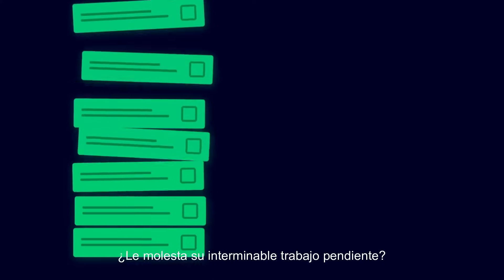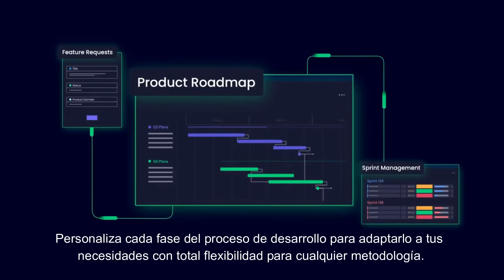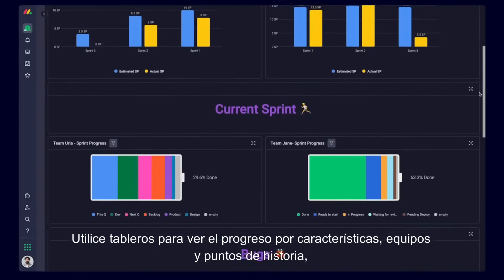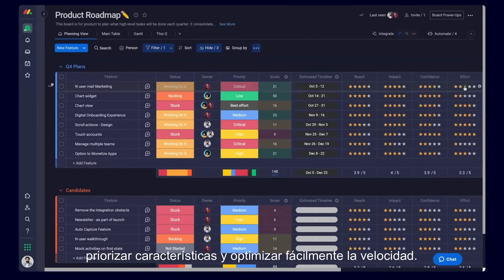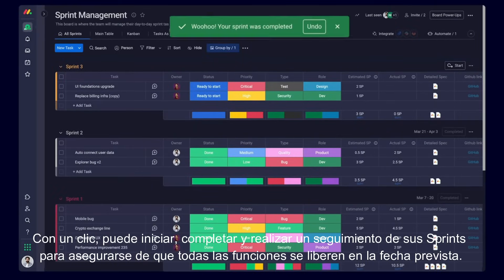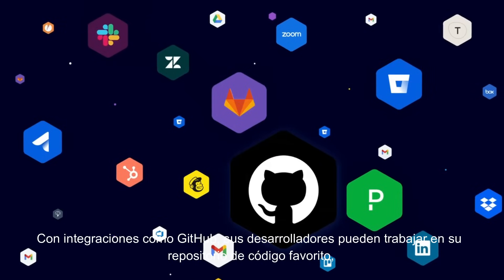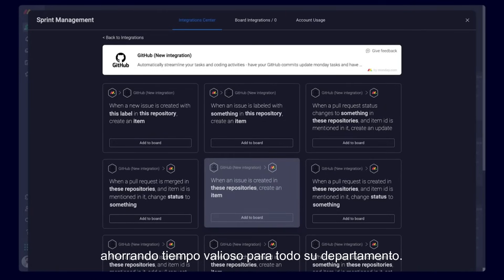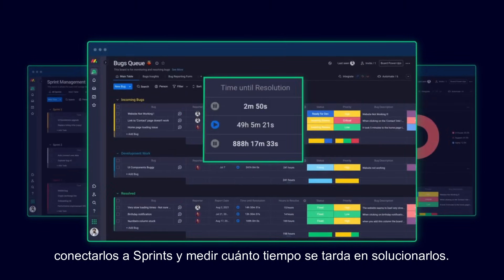¡monday Dev llegó para simplificar los procesos de desarrollo de su equipo!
¿Les agobia las lista de tareas interminables? ¡Respiren tranquilos!
Con monday Dev conseguirá:
• Personalización sin límites: Adapte cada fase del desarrollo a sus necesidades, sea Scrum, Kanban, Cascada o Híbrido. ¡Flexibilidad total para su equipo!
• Visualización del progreso: Desde características hasta equipos y puntos de historia, obtén información en tiempo real para tomar decisiones informadas y optimizar tu hoja de ruta.
• Decisiones basadas en datos: Prioriza características con precisión y mejora la velocidad de entrega con una visión completa de tu proyecto.
• Planificación fácil de Sprints: inicie, complete y siga cada sprint con un clic, asegurando lanzamientos puntuales.

¡Descubra el poder de monday Dev y lleve a su equipo al siguiente nivel!